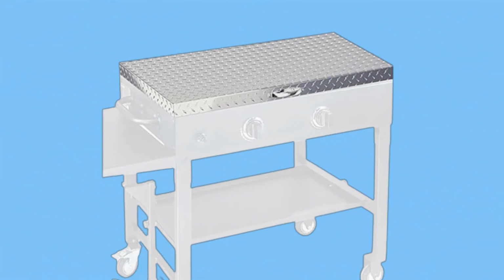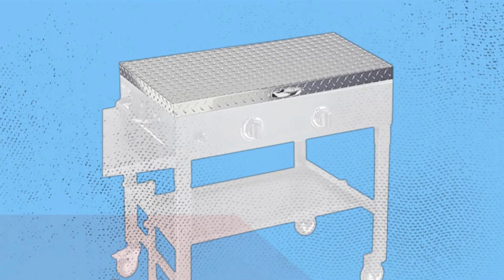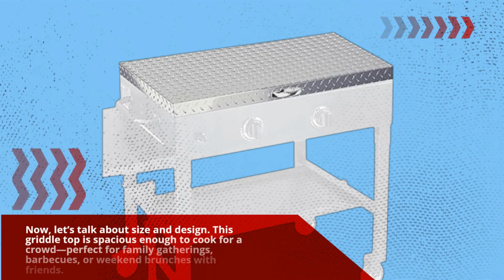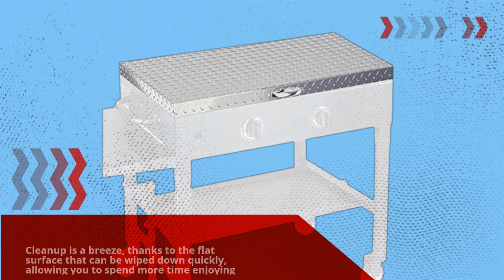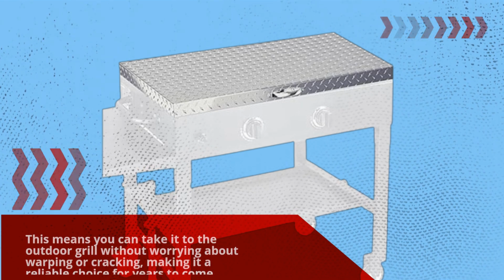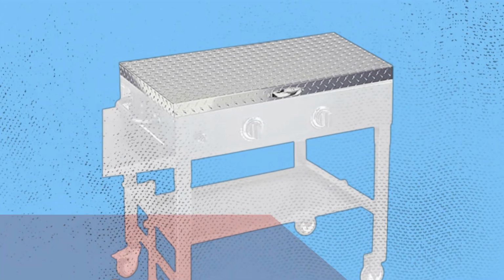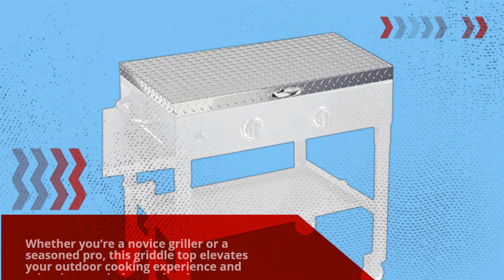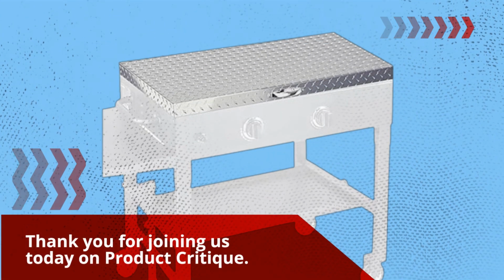🍳 flybold Griddle Cover Works for Blackstone Flat Top Hard | Best Stainless Blackstone Griddle Top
Amazon Product Name : flybold Griddle Cover Works for Blackstone Flat Top Hard Lid

In this video, we dive into the world of outdoor cooking with the Best Stainless Blackstone Griddle Top! Perfect for grilling, searing, and creating delicious meals, this griddle top is a game changer for any backyard chef. We’ll discuss its features, durability, and how the Best Stainless Blackstone Griddle Top can elevate your cooking experience, whether you're hosting a party or enjoying a family meal.

Join us as we demonstrate cooking techniques, share tips for maintenance, and highlight why this griddle top is a must-have for your outdoor kitchen.